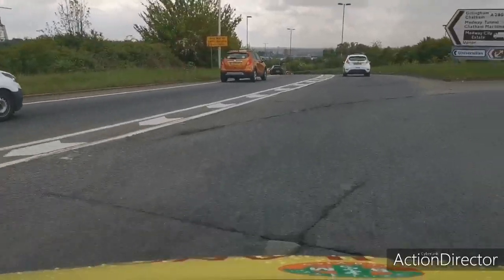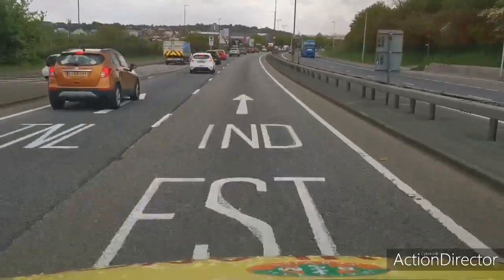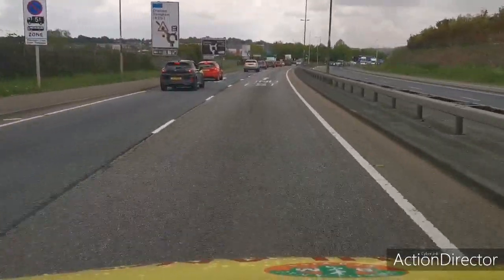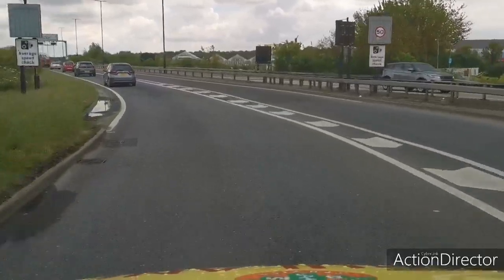Emergency blue light ambulance drive and PTS drive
Demonstration video from CERAD (certificate of emergency response ambulance driving)  Qualification on ambulance driving training course.

First part of video demonstrates routing PTS training drive using at all times the system of car control from the Roadcraft police drivers handbook keeping to speed limits with a strong emphasis on patient comfort with smooth braking and pull push steering.

This routine ambulance drive has a full talk through commentary drive to the students to show how the drive is planned for maximum comfort by using the system of car control on approach to hazards and dealing with the hazards using careful observations, early anticipation and planning and a skillful use of the vehicles controls to ensure smooth braking using acceleration sense and steering for stability and comfort for the patient's in all traffic situations.

This style of drive also has a strong emphasis on Eco friendly driving to maximise the fuel consumption and limit emissions saving money on fuel  and vehicle wear and tear.

The 2nd part of the video shows an ambulance blue light training run and demonstrates the contrast between routine PTS driving and blue light emergency driving where the emphasis is on making progress through traffic using the Roadcraft police driving manual  system of car control

The video gives commentary on the  exemptions claimed which in this video is treating red traffic lights as a give way using intelligence use of the sirens and lights so as to not sppok traffic into the ref light. The plan is to keep the vehicle moving and watch for the path of least resistance , if none is available to hold back. The video demonstrate negotiating through the red light if safe and justifiable to do so.

Exemptions are claimed for ignoring keep left and keep right signs if it is safe and justifiable and oncoming traffic is aware of our presence.

The video demonstrates exceeding the statutory speed limit where safe and justifiable to the NHS trust capping speed.

Overtaking using system of car control  being aware of the moment of realisation from vehicles and planning for early extended  positioning for maximum views of the road.

commentary of overtakes to the students showing safe and justifiable negotian making progress through traffic.

Dealing with road markings especially solid white lines according to the law laid down in the highway code demonstrating the ambulance has no exemption on solid white lines in the centre of the road and must not cross or straddle the solid line nearest to us unless overtaking according to the rule 129 of the highway code.

The 2nd video shows the contrast in the 2 styles of driving from routine driving to emergency blue light ambulance driving to the CERAD students